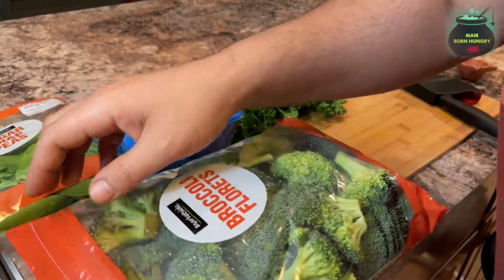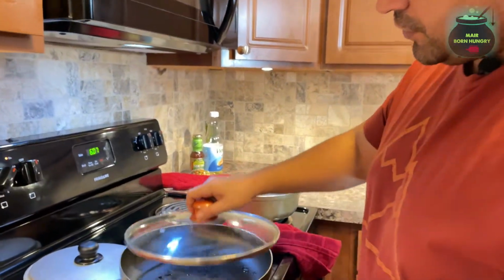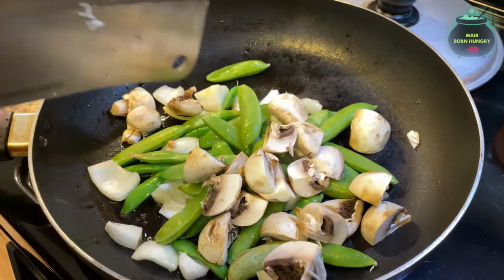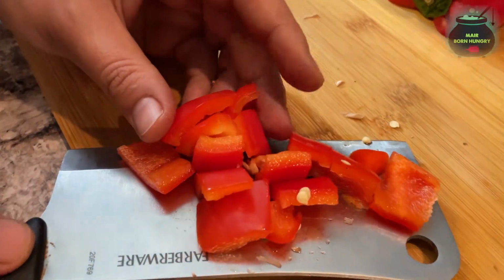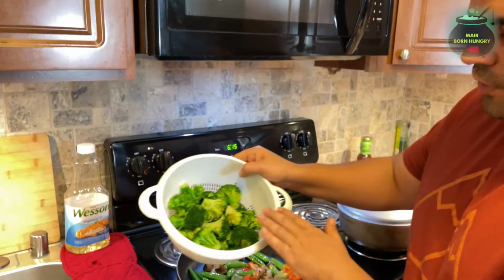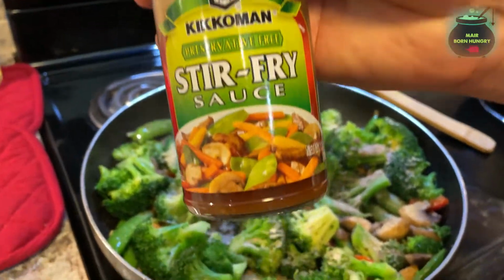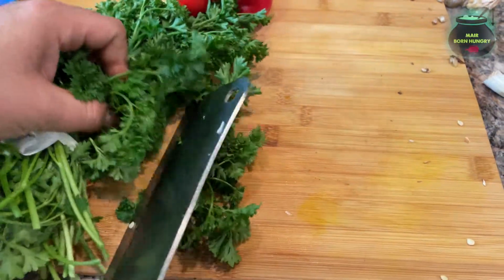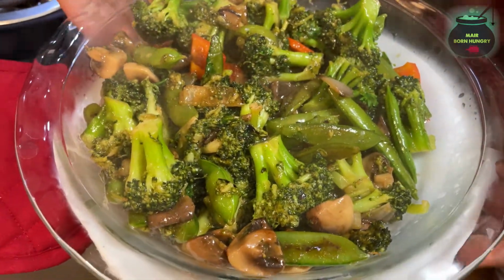Broccoli - The best way to season broccoli.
Broccoli - A perfect way to season it

Hey Guys Thankyou so much for watching this wonderful broccoli recipe! i can guarentee you that it is a perfect way to season your broccoli with.

Broccoli
salt
mono-sodium
garlic powder

Additional veg mix
white mushrooms
white onion
sweet peas
parsley

dip the broccoli in hot boiling water for 2 minutes and after that move it to your seasoning part. watch the whole video for complete understanding.
toatal cooking time 20 min make this perfect vegetarian recipe full of flavor.